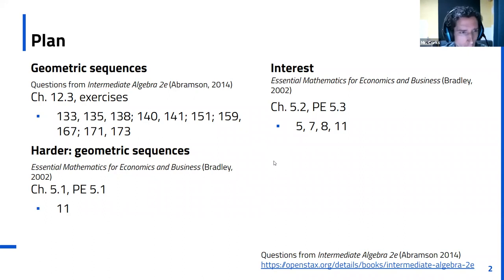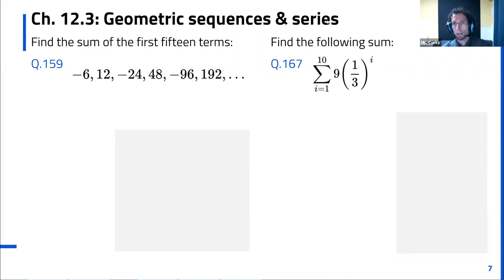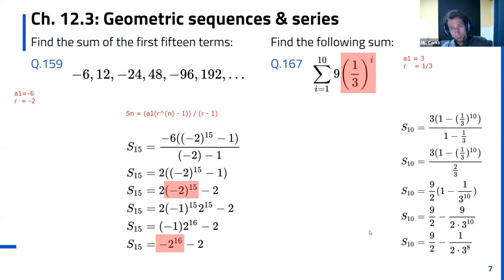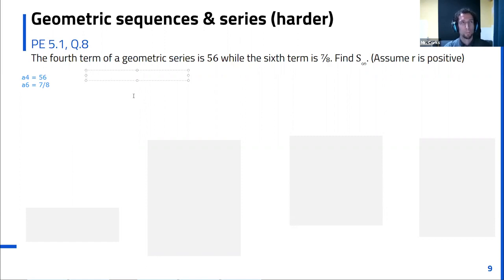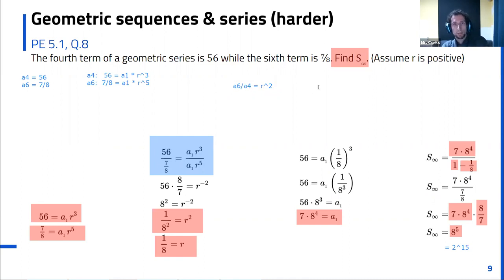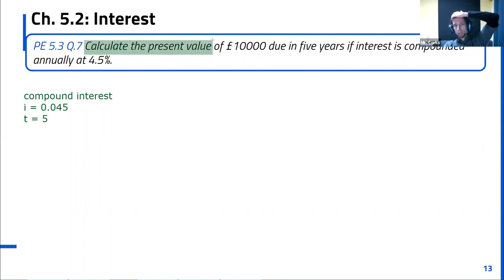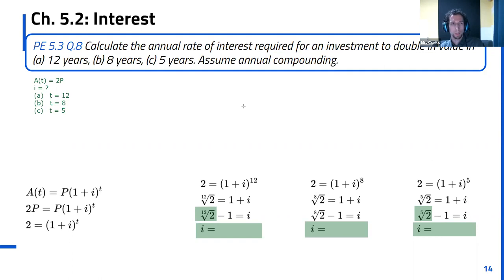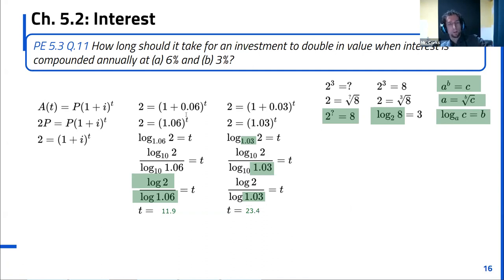Workshop 09 - Geometric sequences & series and interest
00:00 Introduction

02:22 Geometric sequences & series: Ch. 12.3, exercises 133, 135, 138
06:12 Geometric sequences & series: Ch. 12.3, exercises  140, 141
08:55 Geometric sequences & series: Ch. 12.3, exercises 151
13:06 Geometric sequences & series: Ch. 12.3, exercises 159, 167
31:56 Geometric sequences & series: Ch. 12.3, exercises 171, 173
           42:48 Harder: (Bradley, 2002) Progress Exercises 5.3, Q 11

Interest
Questions from Essential Mathematics for Economics and Business (Bradley, 2002)
59:41 Simple & compound interest: Progress Exercises 5.3, Qs 5, 7
           01:18:33 Harder: Progress Exercises 5.3, Qs 8, 11